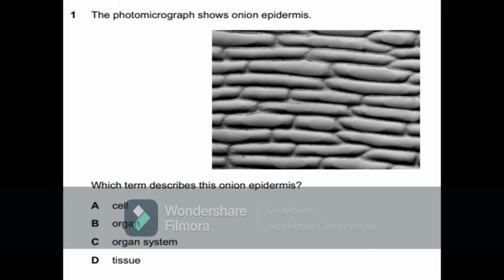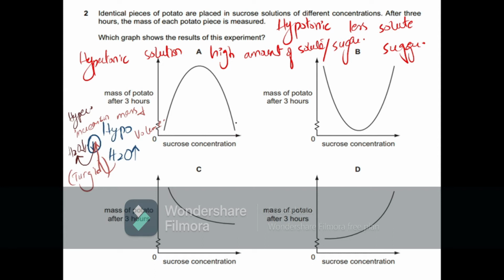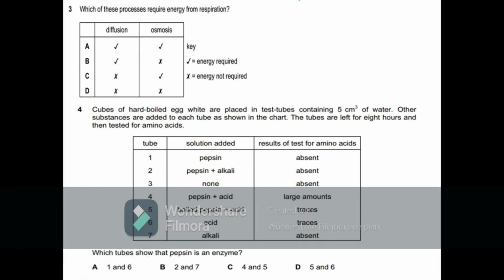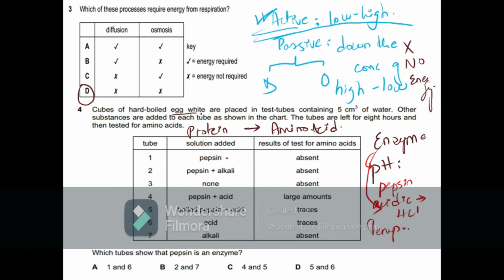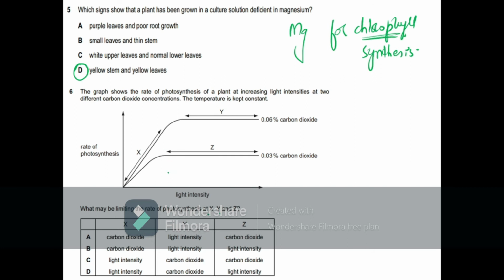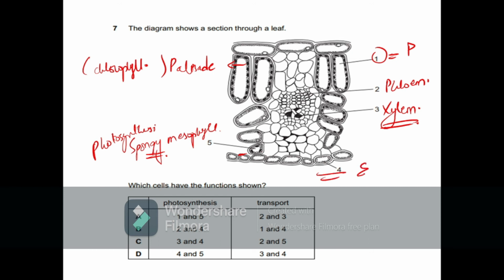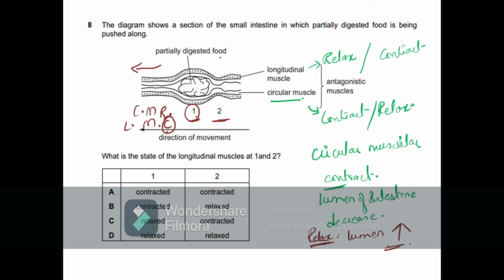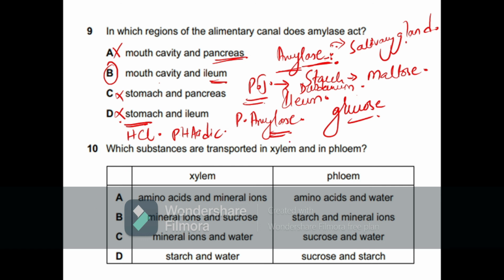O LEVEL BIOLOGY 5090 -YEAR 2010 PAPER 1 VARIENT 1 [PART 1]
Don't worry about your exam's preparation.
I am coming up with past papers solution with complete explanation.
Stay tune with me for O level Biology exams preparation.